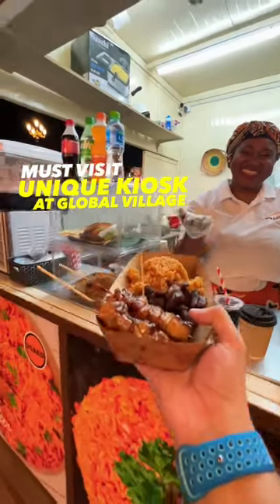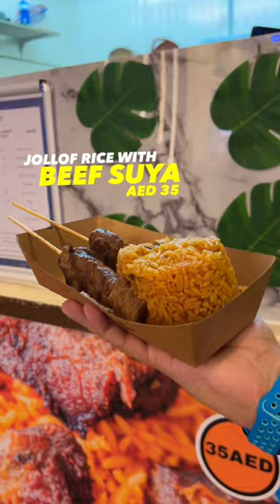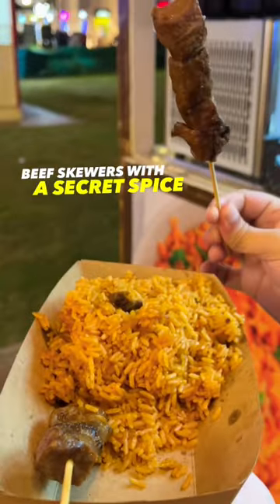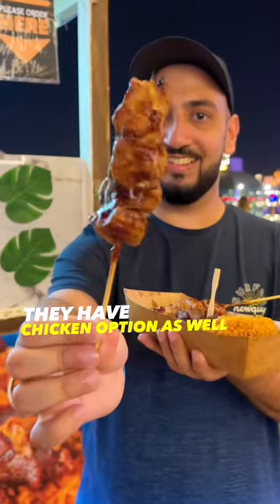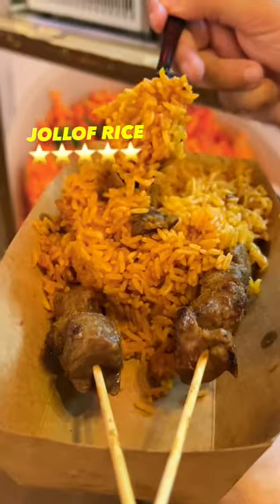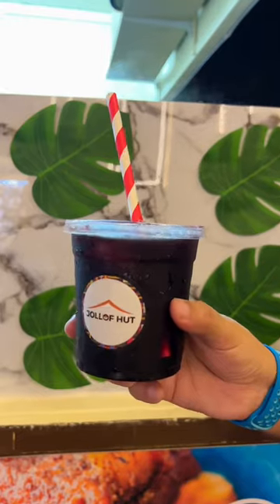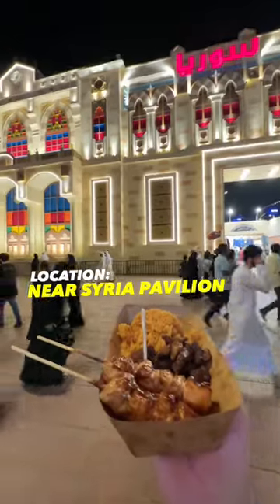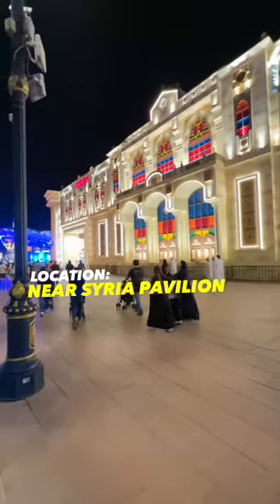MUST-TRY African Jollof at Global Village Dubai... 🤤🙌🏻🔥